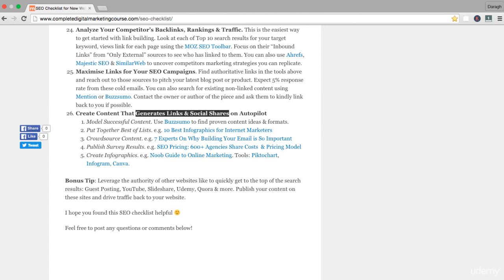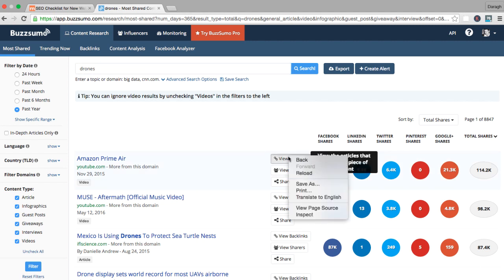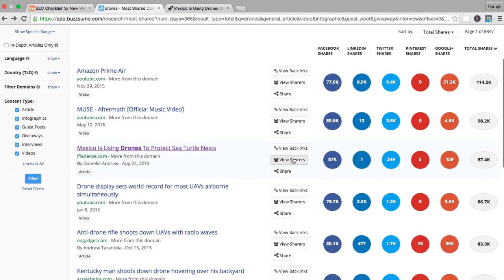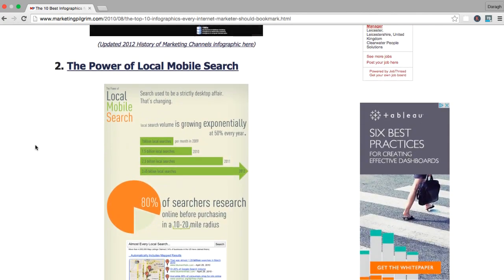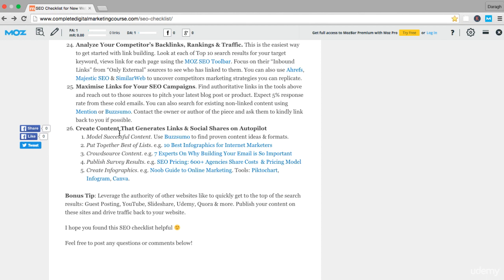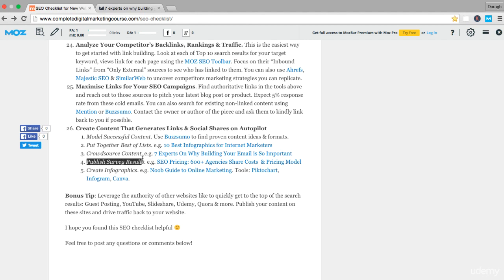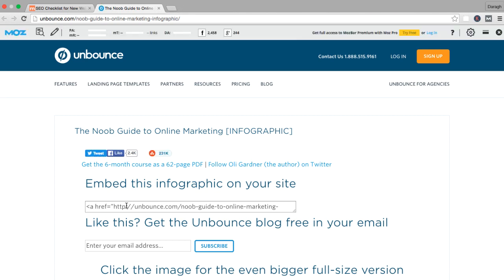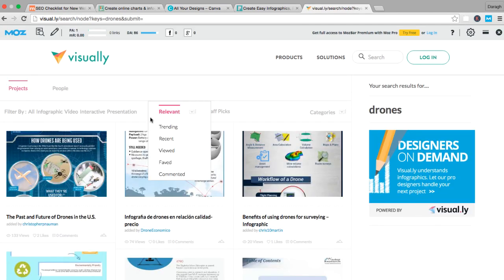How to Create Content That Generates Links & Social Shares on Autopilot with SEO -2020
I Am Providing The Complete Digital Marketing Course - 12 Courses in 1 - Free of cost
Create Content That Generates Links & Social Shares on Autopilot - Digital Marketing Complete Course